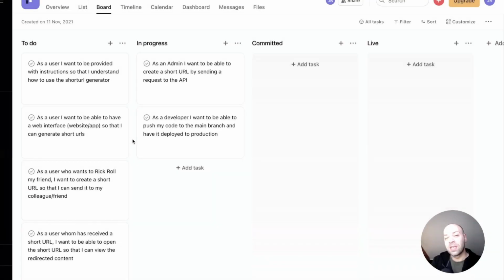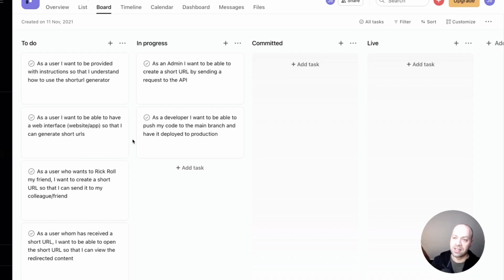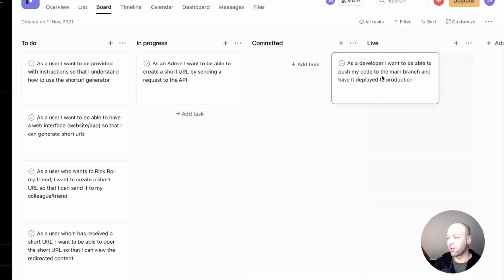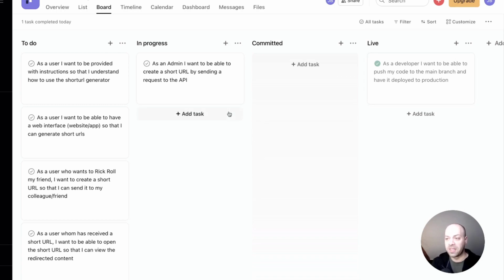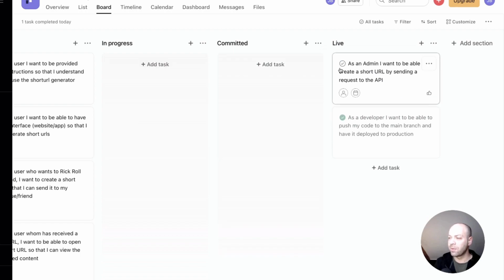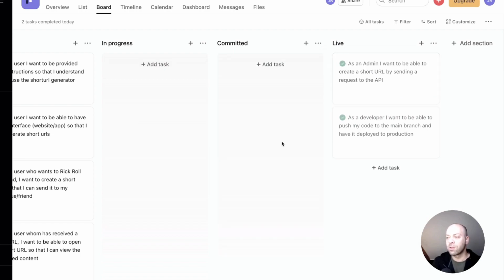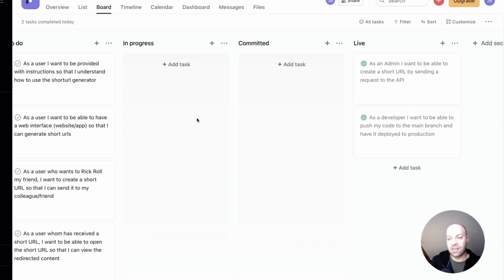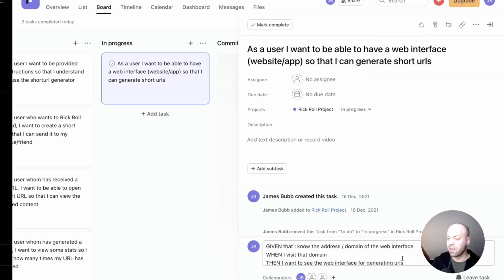DevTips Daily: Rick and Roll Project - User story review